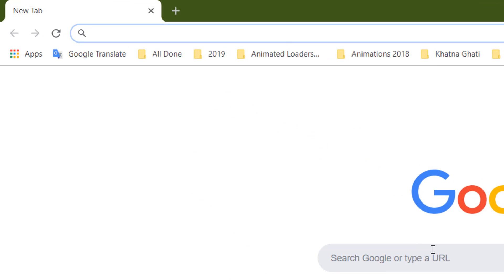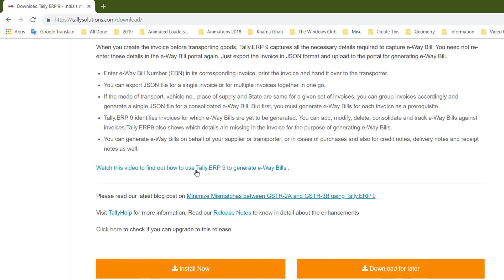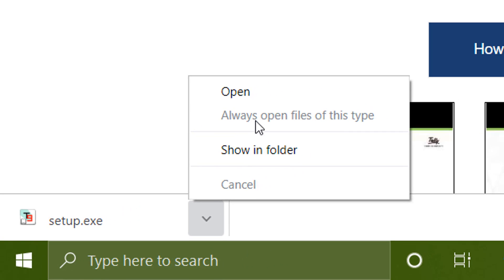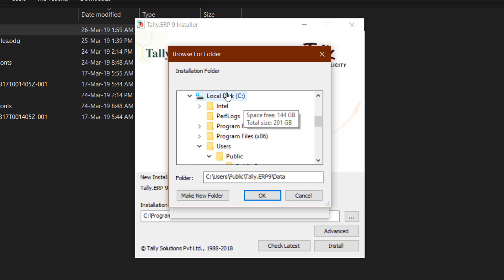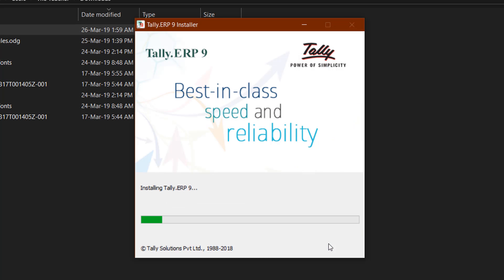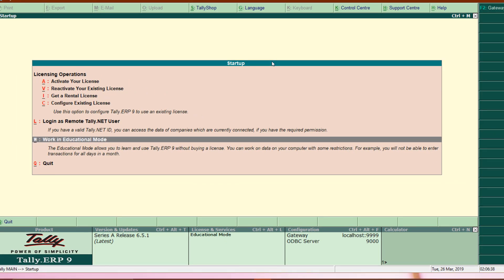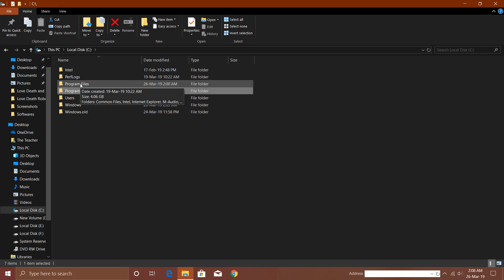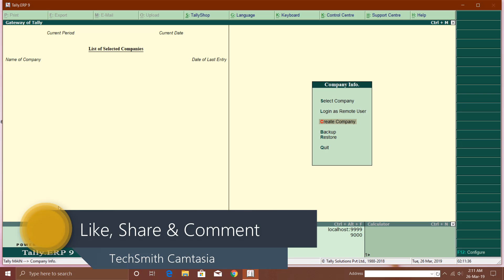How To Download and Install Tally Prime / ERP 9 Tutorial - Lesson 1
Are you a beginner looking to learn accounting at home? Join us on "The Teacher" channel for a comprehensive tutorial series on downloading, installing, and getting started with the educational version of Tally Prime / Tally ERP 9.

Key Points:

1. Introduction to Tally Prime / ERP 9 Educational Version:
   - Discover the educational mode feature of Tally Prime / ERP 9, which allows you to access most of its powerful features, including accounting, inventory management, taxation, and more.
   - Learn about the only limitation in this mode – voucher date restrictions (limited to the 1st and 2nd of every month).

2. Suitable for Beginners:
   - This tutorial series is perfect for beginners who want to learn the ropes of accounting software in the comfort of their own homes.

3. Downloading Tally Prime / ERP 9:
- Get step-by-step guidance on downloading the latest version of Tally ERP 9 from the official website. for the download link.

4. Web Installer vs. Offline Installer:
   - Understand the differences between the web installer and the offline installer, and choose the one that best suits your needs.

5. Installation Configuration:
   - Walk through the Tally Prime setup process, and learn how to customize the installation options to align with your preferences.

6. Customizing Installation and Data Folders:
   - Gain insights into configuring the installation and data folders as per your requirements, ensuring your data is stored exactly where you want it.

7. Tally.INI Configuration File:
   - Discover how the Tally.INI configuration file can be used to further tailor your Tally experience, including setting the default data folder.

8. Access More Tutorials:
   - Explore additional Tally ERP 9 tutorials and deepen your understanding of this versatile accounting software by visiting

Unlock the world of accounting and financial management with this engaging tutorial series presented by The Teacher.